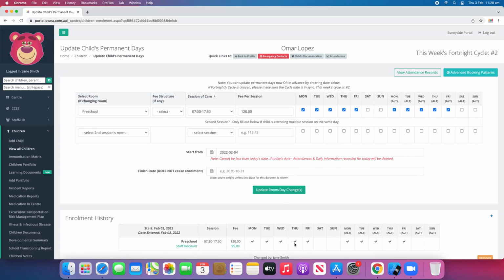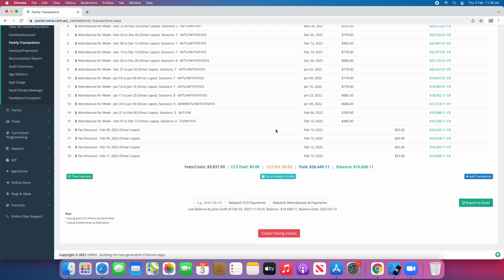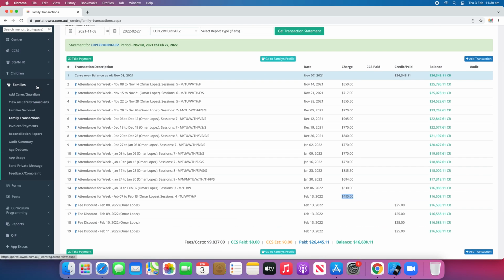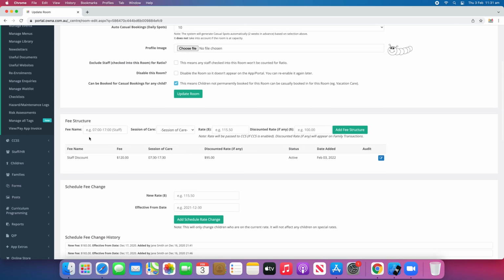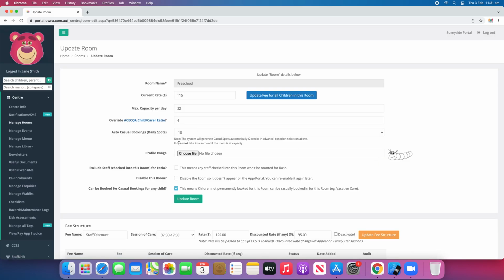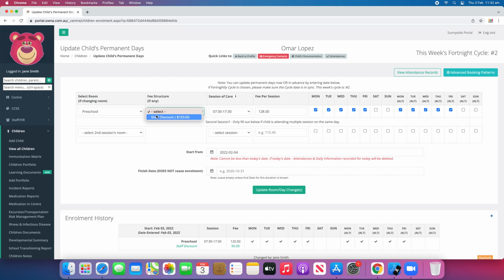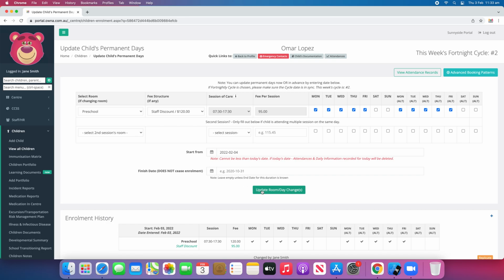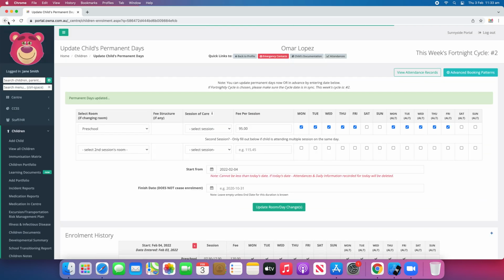Staff Discount Tutorial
How to apply the staff discount so that it submits the full amount to CCS